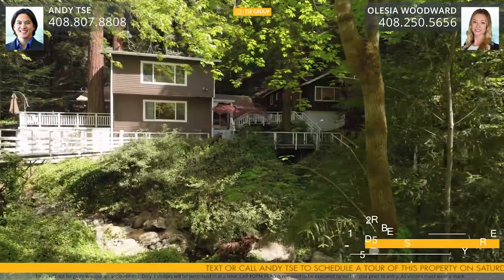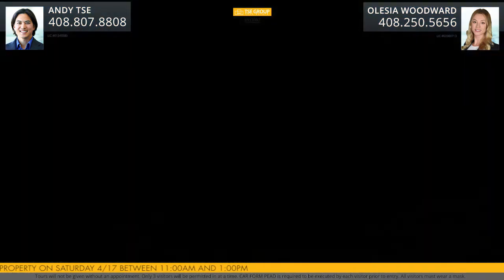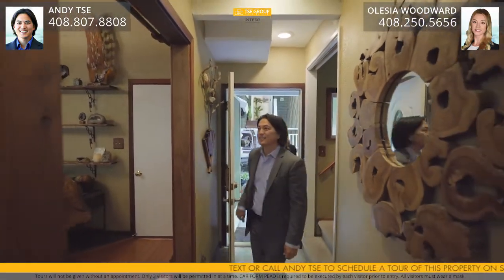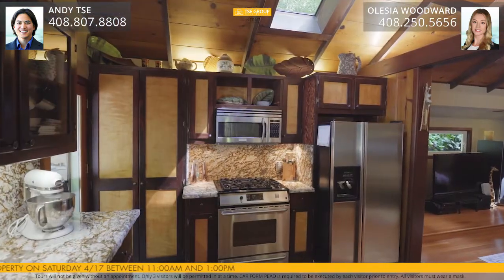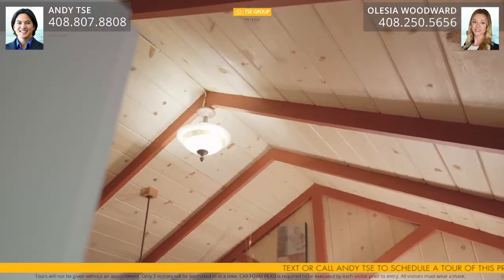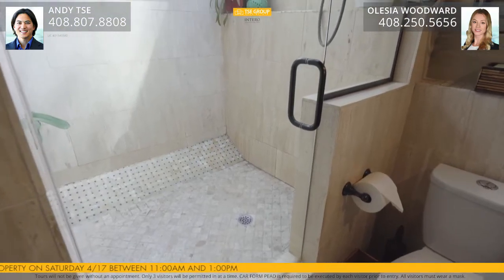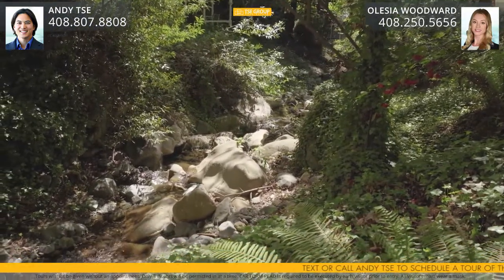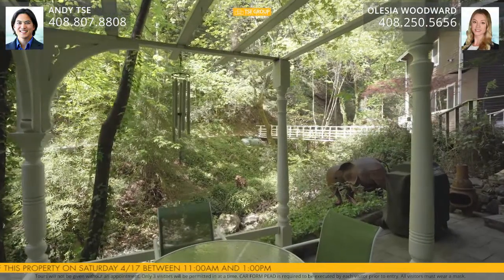19525 Beardsley Road, Los Gatos, CA 95033